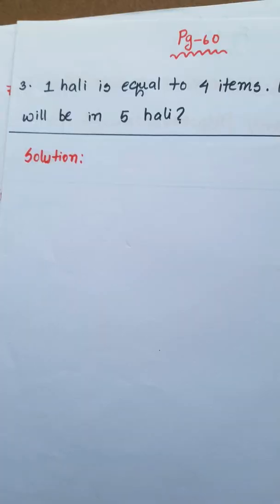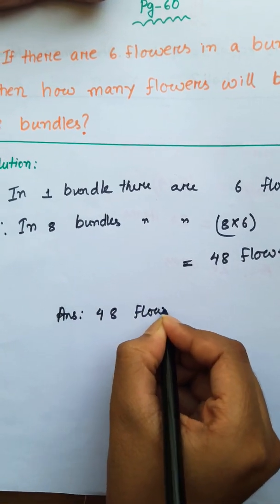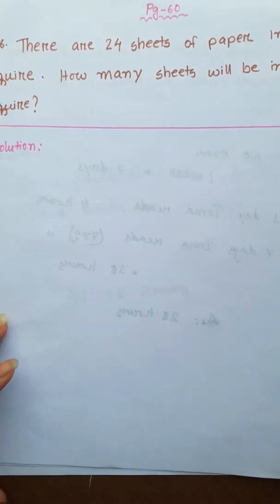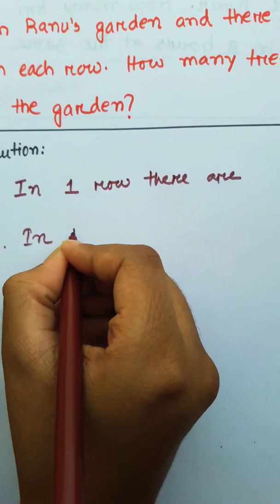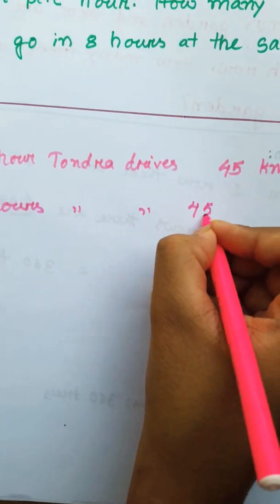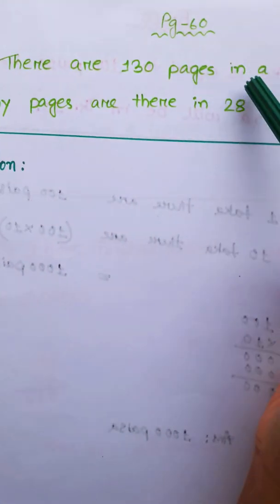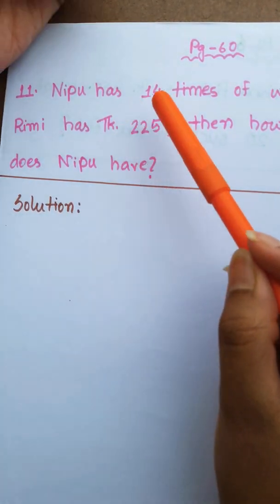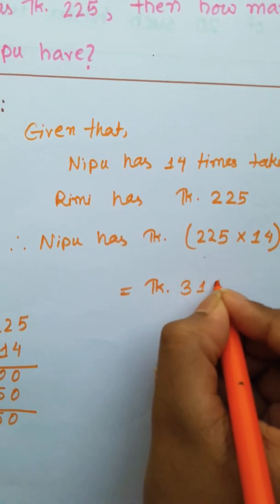Class 3 Maths (ENGLISH VERSION)